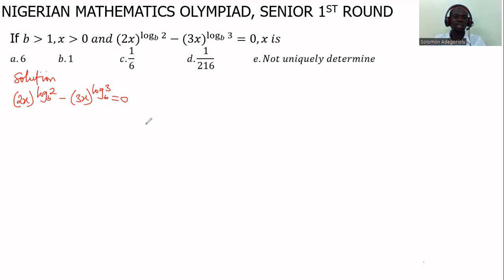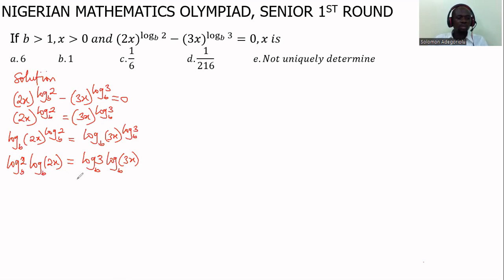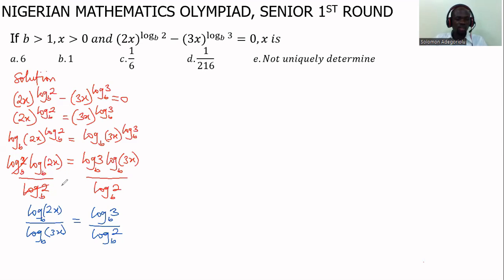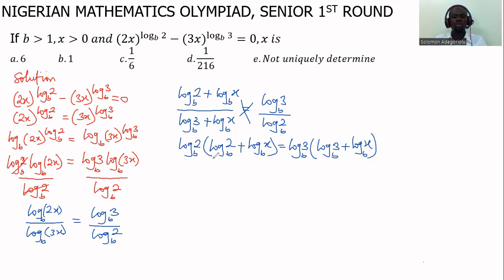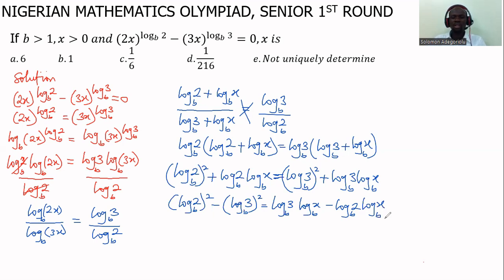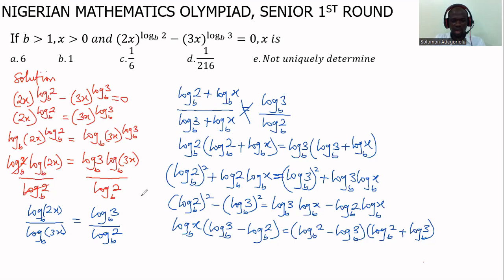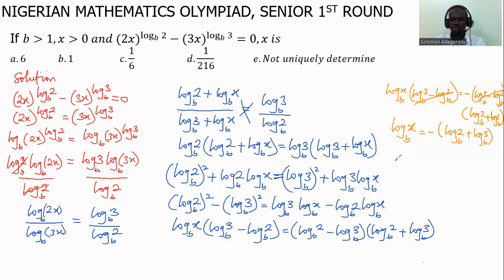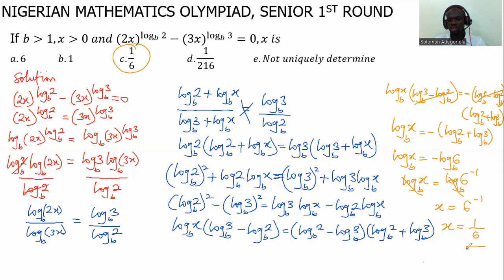NIGERIAN MATHEMATICS OLYMPIAD, SENIOR 1ST ROUND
If 𝑏 greater 1, 𝑥 greater than 0 𝑎𝑛𝑑 (2𝑥)^log𝑏⁡2 −(3𝑥)^log𝑏⁡3 =0, what is the value of x?